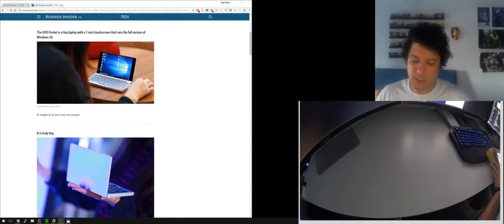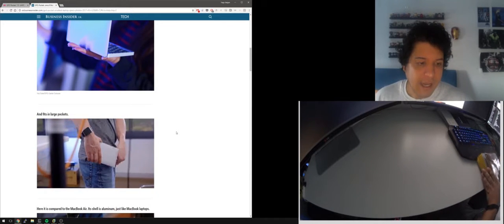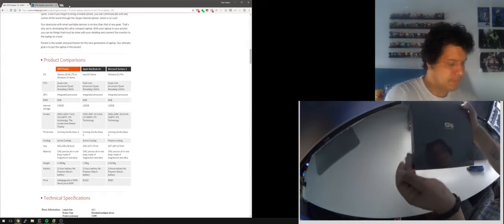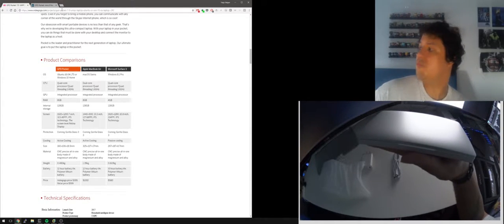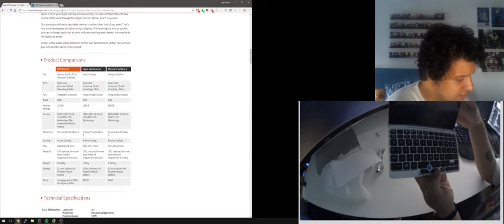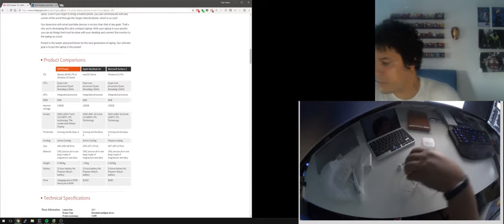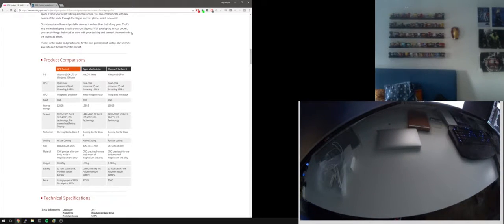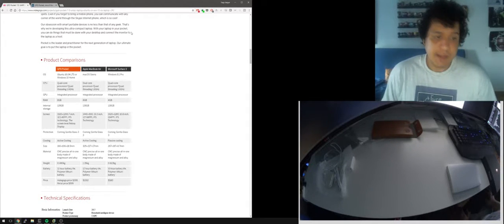Unboxing the GPD Pocket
In this video we unbox the brand new GPD Pocket, a tiny laptop but powerful that fits in your pocket!